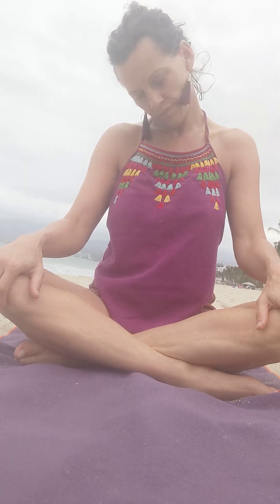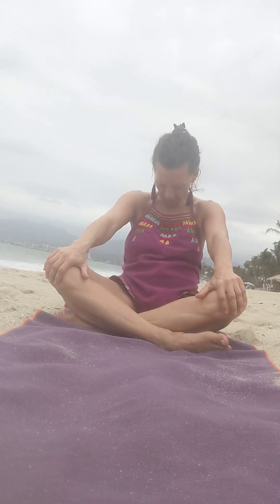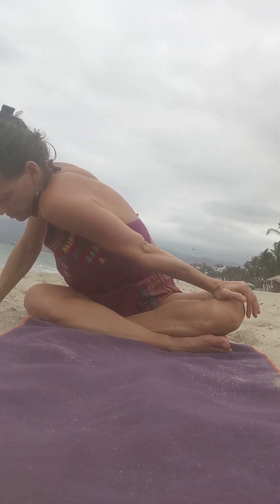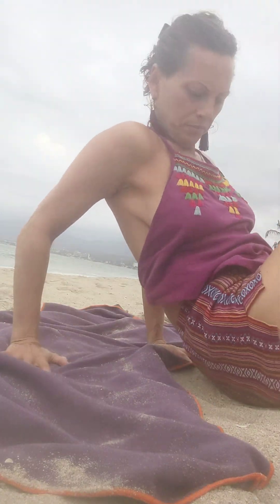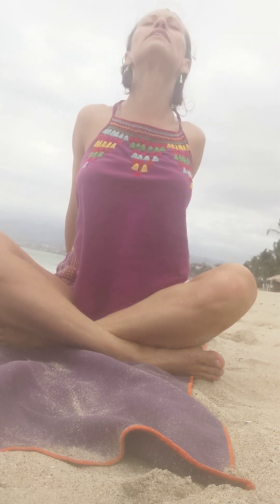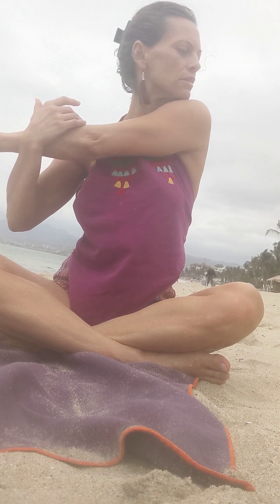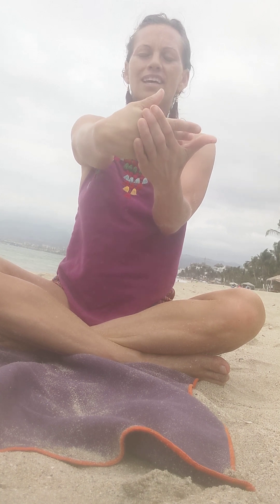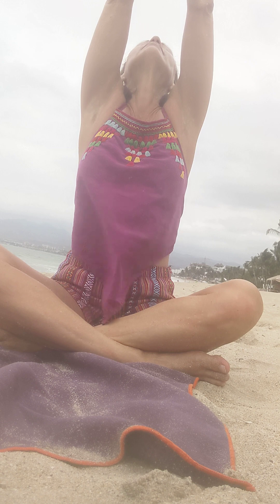Yoga on the Beach with Kimberly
We Thanks Loves for All because All is Love and Love is All

We Thanks Loves for you watching our videos

Lets us know how we can help you along your journey of evolution

Please go to TheSdicInc.com